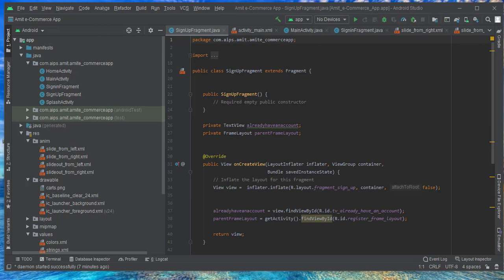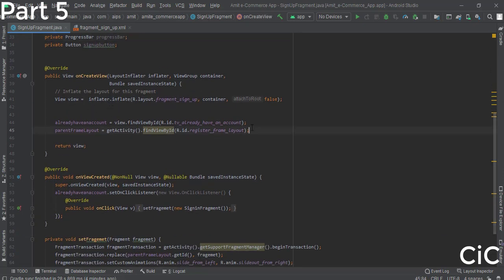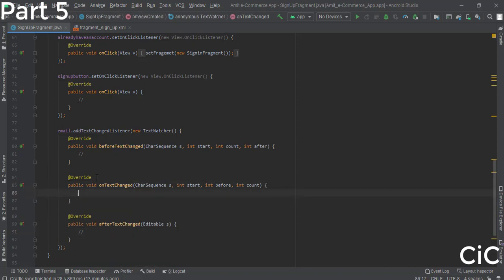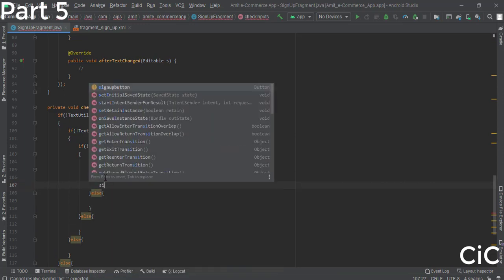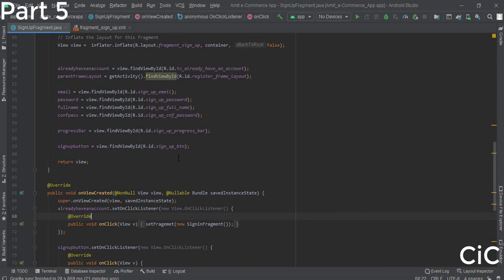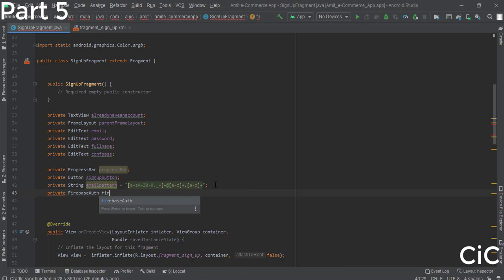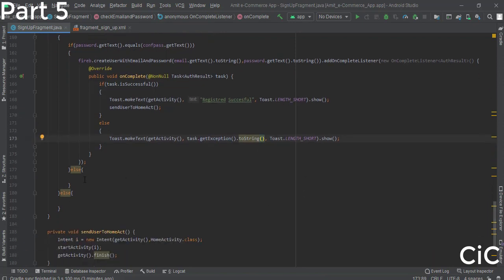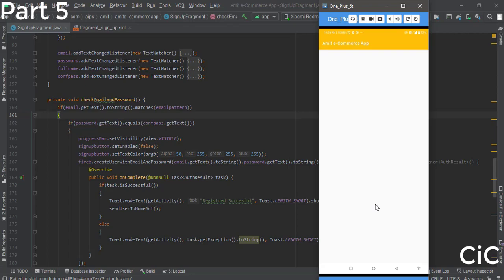How to register user in Android Studio using Firebase (Part 5 eCommerce Shopping App )